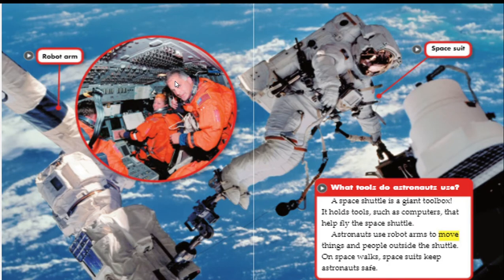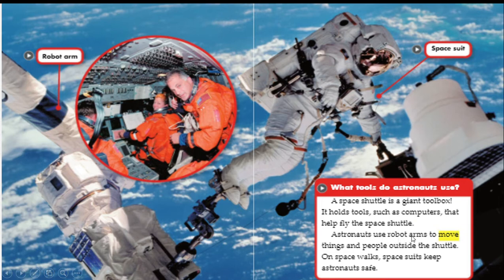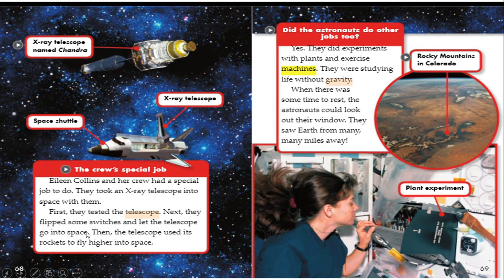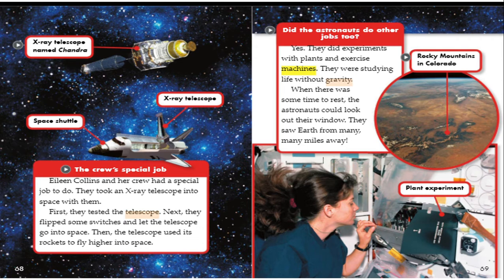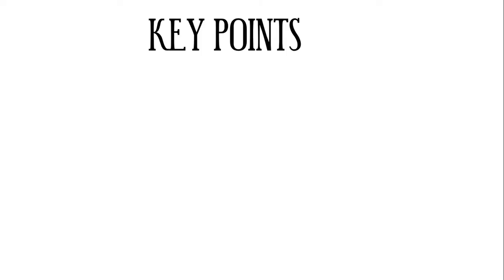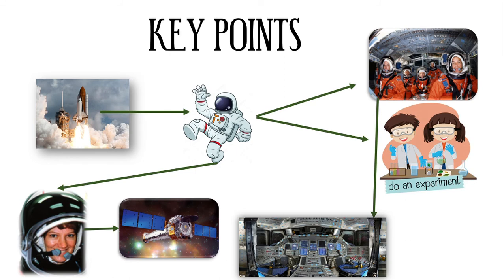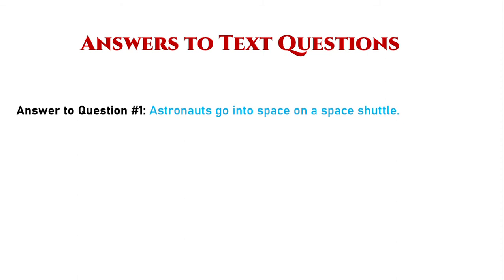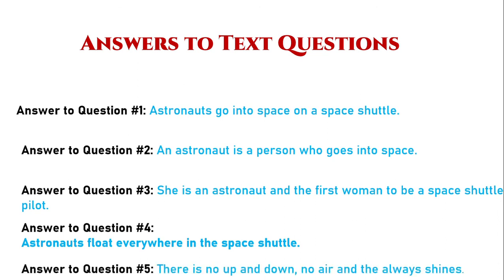Exploring the Space Grade 2 PART 2